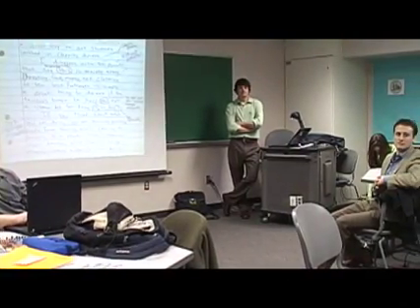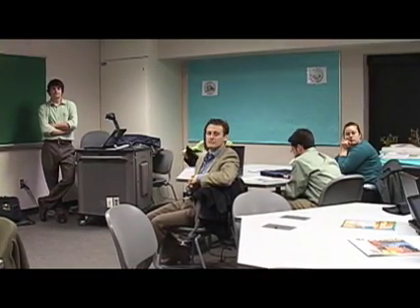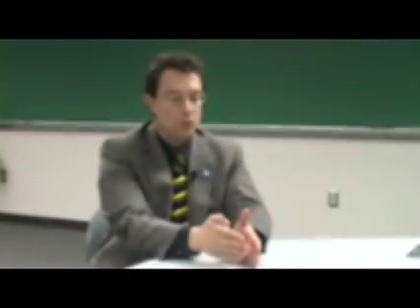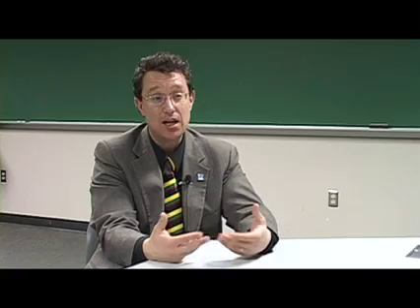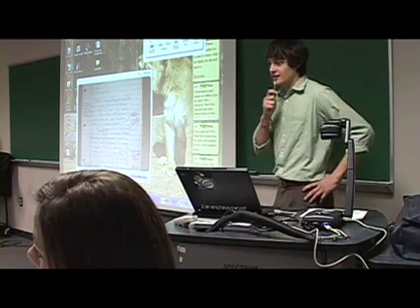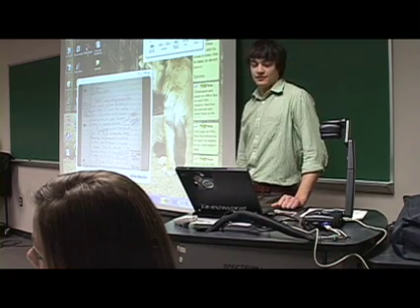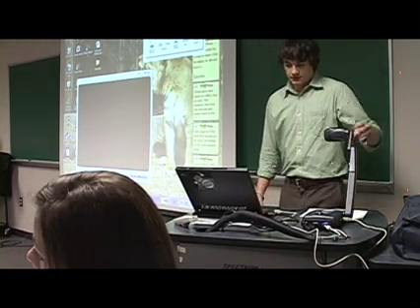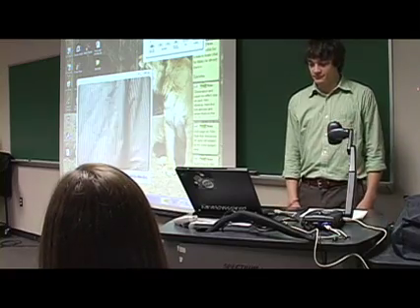AVer Document Camera Case Study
Teaching Teachers with the Latest Technologies at Northern Michigan University